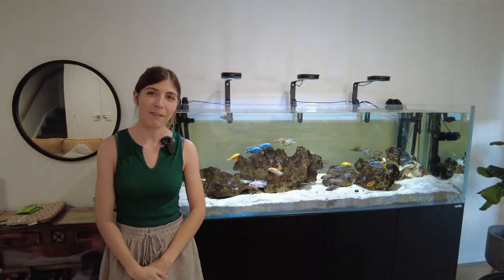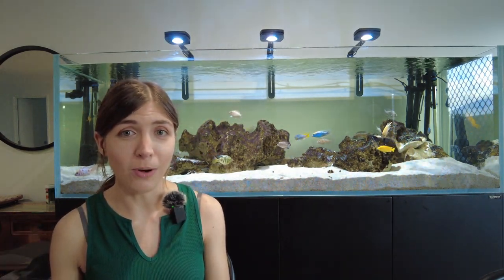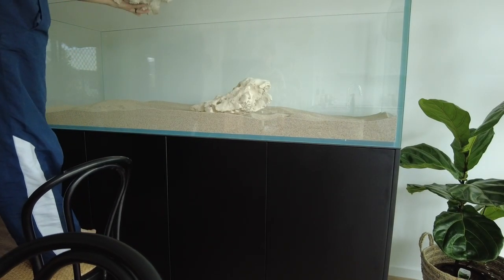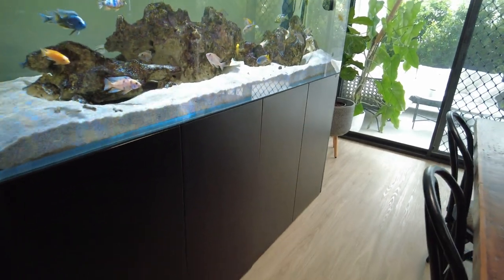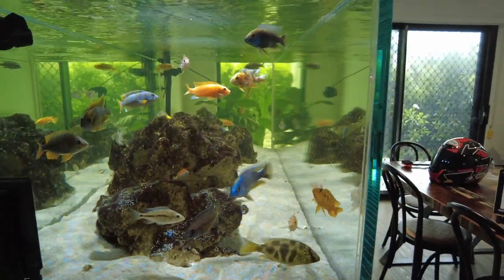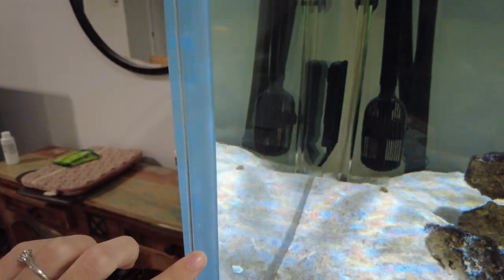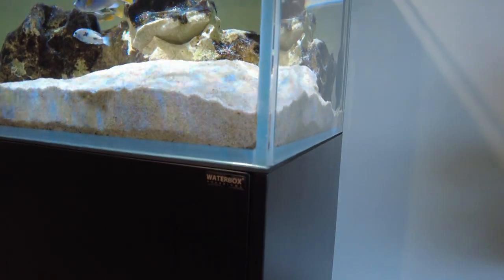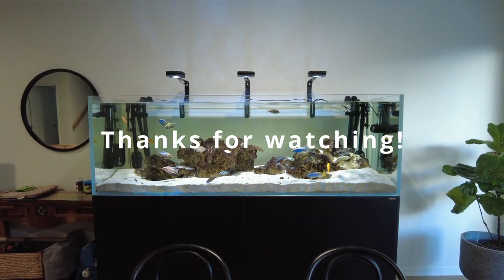Waterbox Clear Pro 7225 In-Depth Review - Unboxing to 6-months Running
In this video I provide an in-depth review of the Waterbox Clear Pro 7225 (tank and cabinet), which I've had setup as an African Cichlid tank for 6-months now. I discuss my experience ordering the tank, shipping, unboxing, setup, and a review of the tank and cabinet itself.